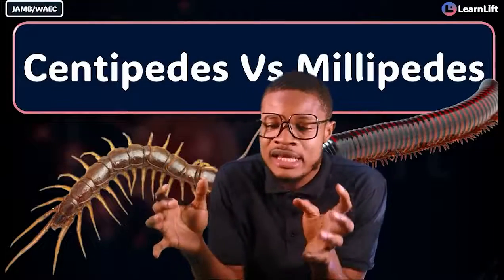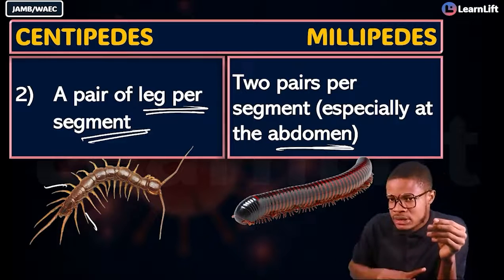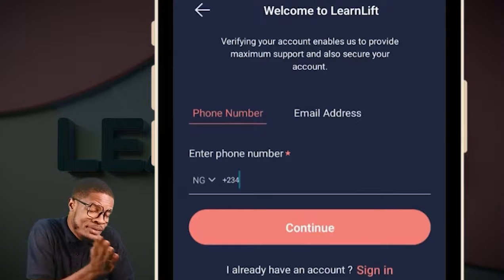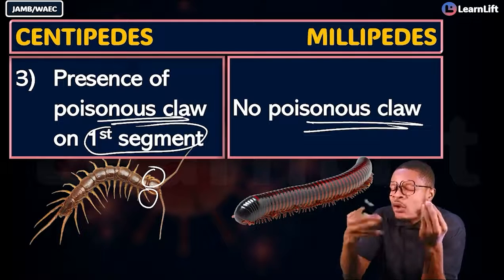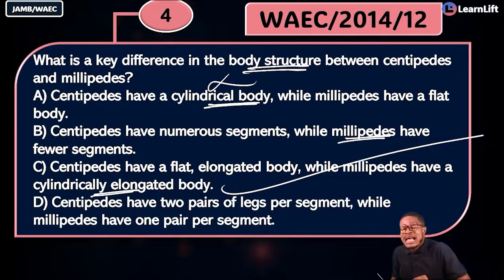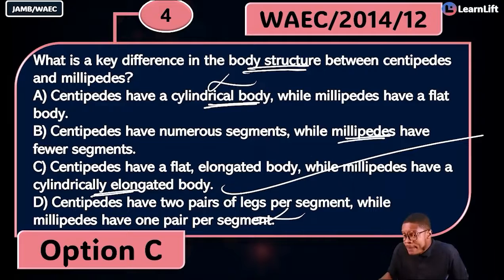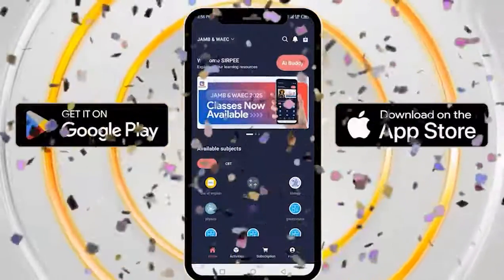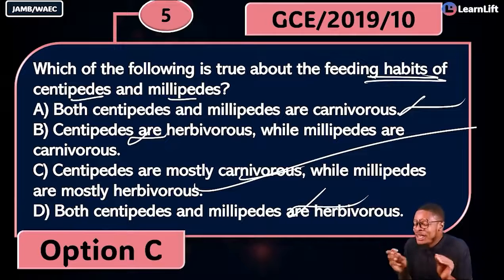CENTIPEDES AND MILLIPEDES (JAMB AND WAEC 2026) (UTME 2026)